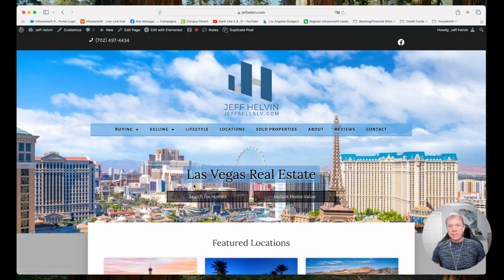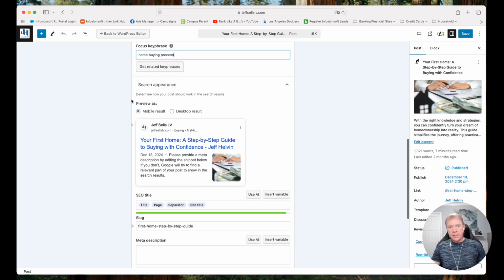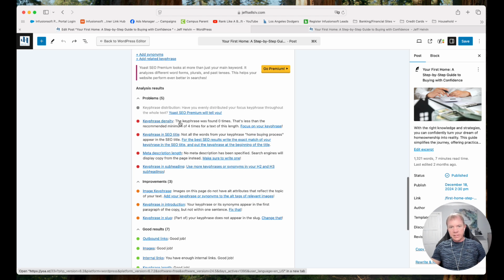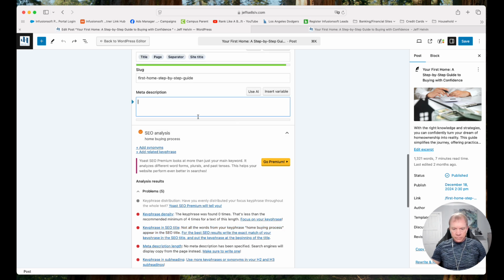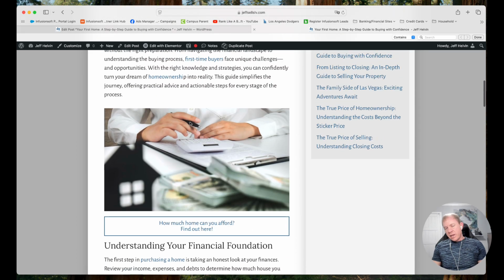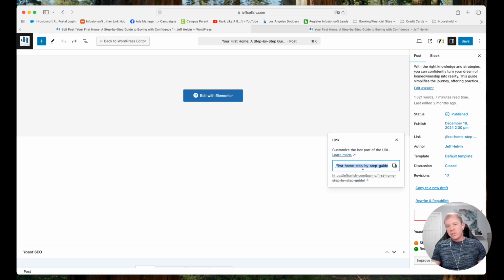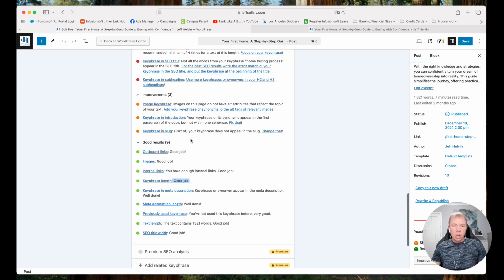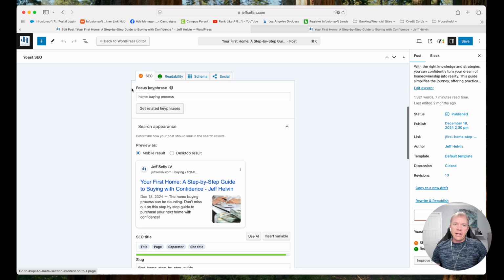How to Optimize Your Webpage with Yoast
If your WordPress website isn't ranking on the search engines for the keywords you're after, start with the Yoast SEO plugin and make sure you're doing the basics by following the simple recipe for best practices!

These SEO-friendly websites include feature options like:
- CRM Integration
- Custom Sales Funnels
- Traffic Analytics
- Lead Magnets
- Design Options
- and more.